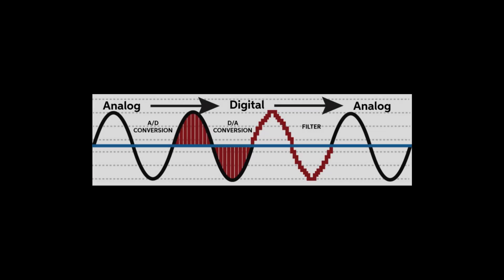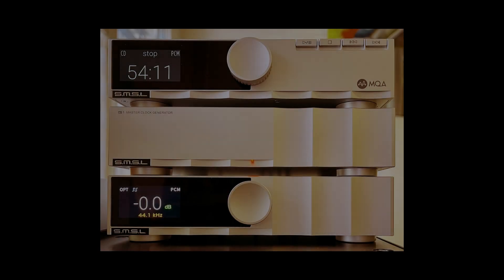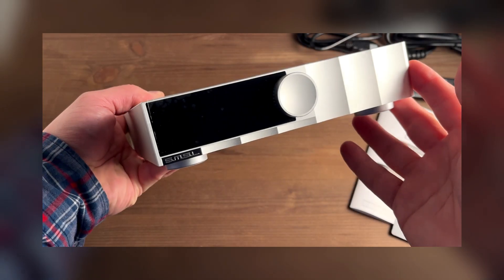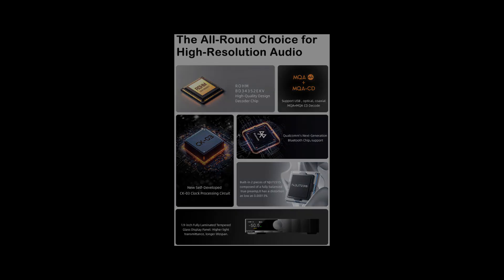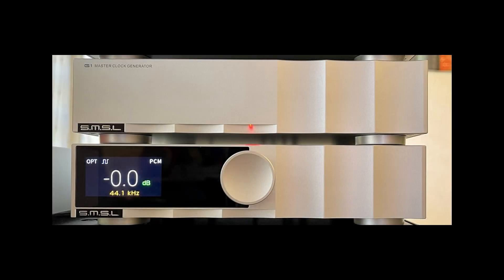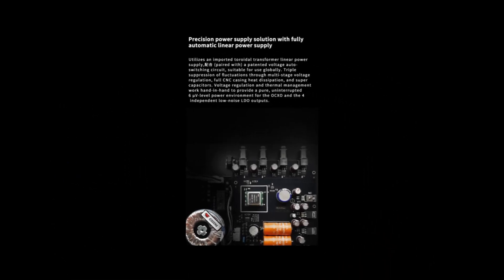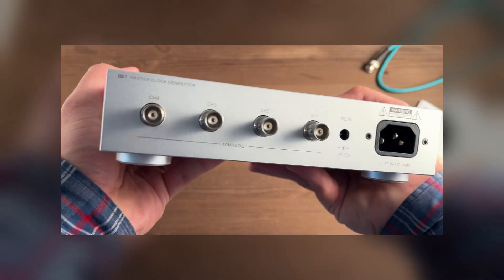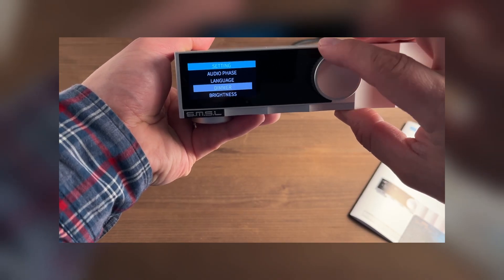Why Does a DAC Need an External Clock? S.M.S.L D200 & G1 Explained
Why does clock accuracy matter in digital audio, and when can an external clock make sense in a DAC-based system? In this video, we explain the role of clocking and jitter in digital audio, then take a practical look at the S.M.S.L D200 DAC and the S.M.S.L G1 external clock, showing how they work and why they are often used together. A clear, fact-based explanation of external clocking in home audio.

D200:
Amazon US:

G1:
Amazon US:
Amazon DE:
Amazon UK:

Become a channel sponsor and you'll get access to exclusive bonuses.